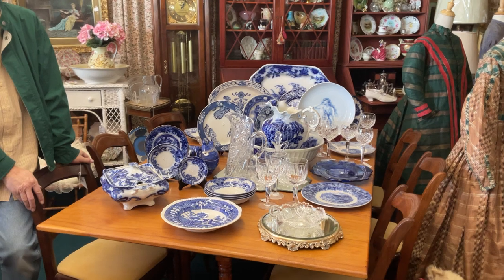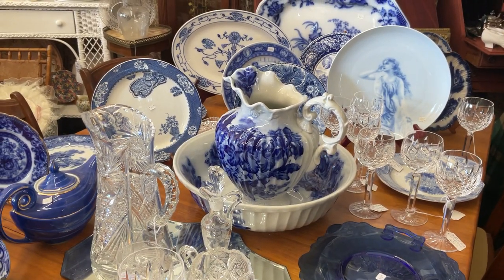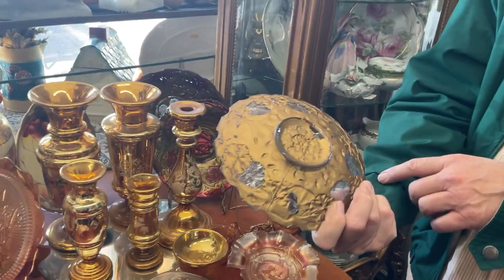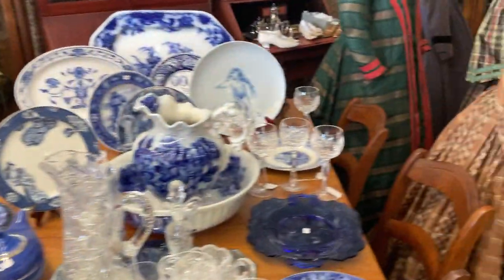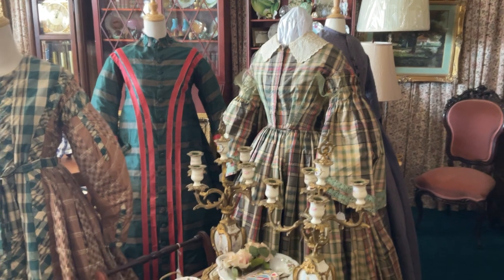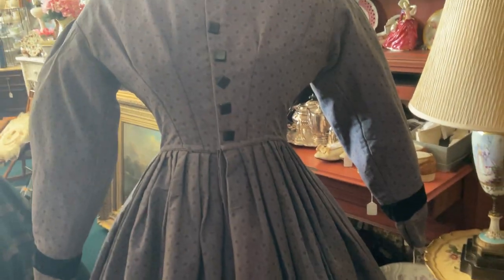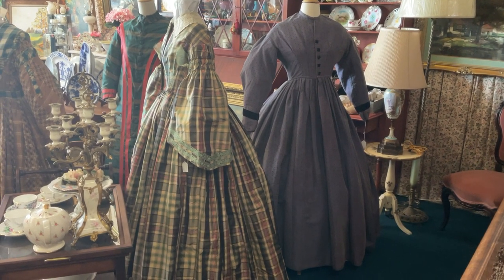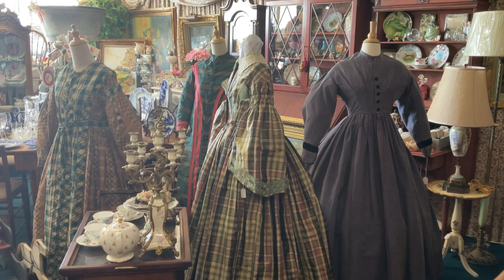The Cat’s Meow Shop Interview 1 November 28, 2021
Interview with Steven Porterfield at The Cat’s Meow Midland, Texas. He talks about the history of Flow Blue China and 1860s Civil war dresses.